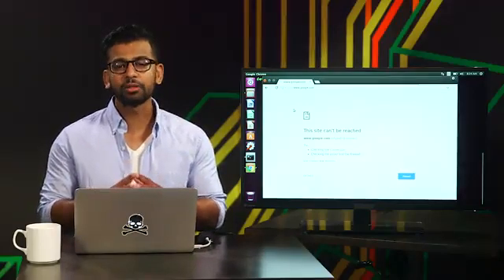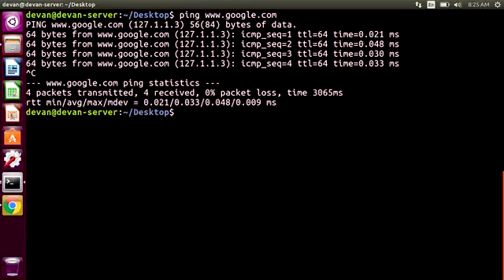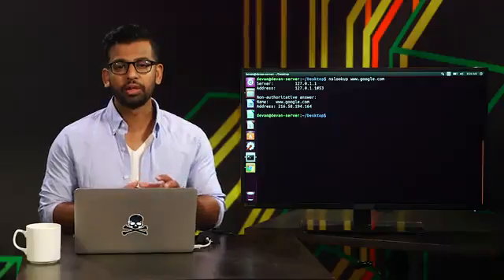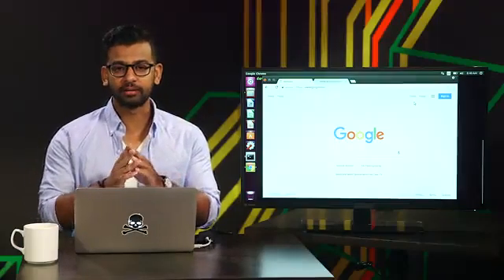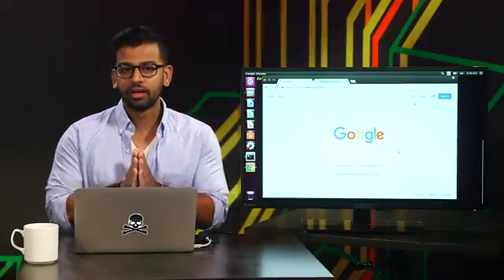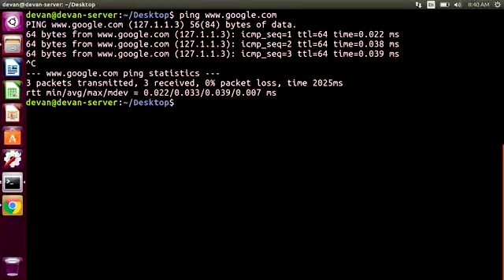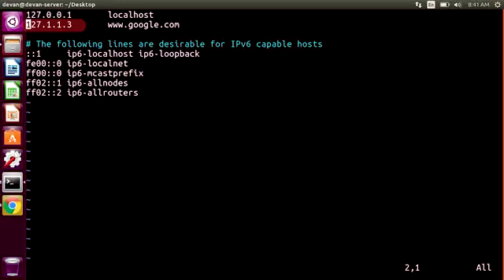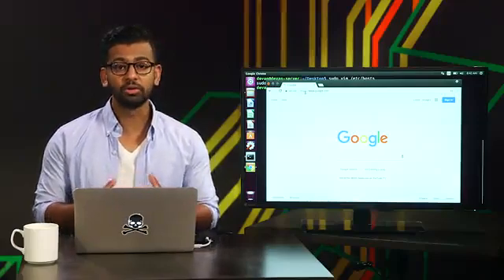16 Не вдається виконати перетворення імені хосту або доменного імені